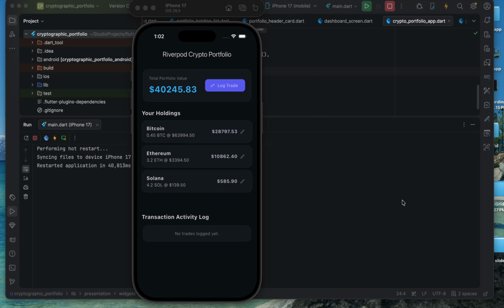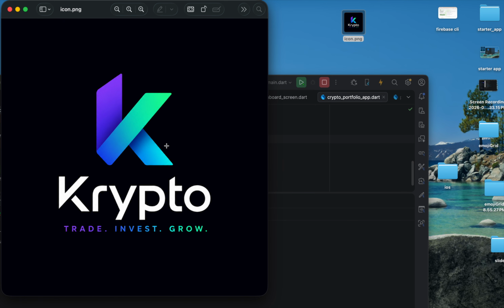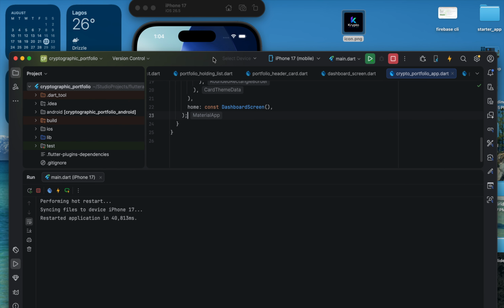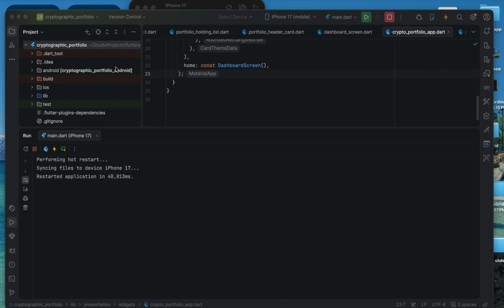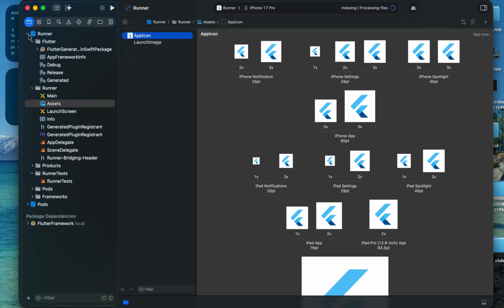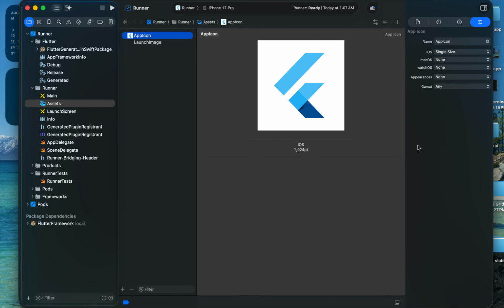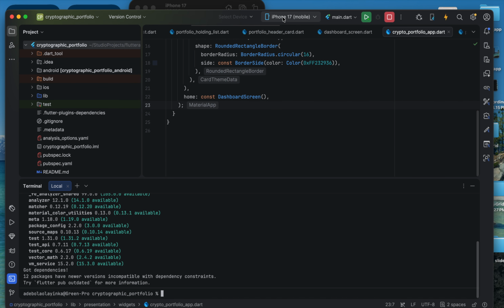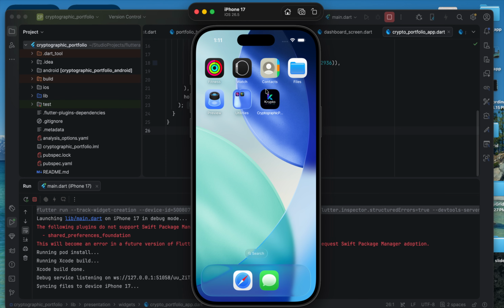iOS launcher icon for flutter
In this video, we create and configure an iOS launcher icon for our flutter crypto app without using any external library.